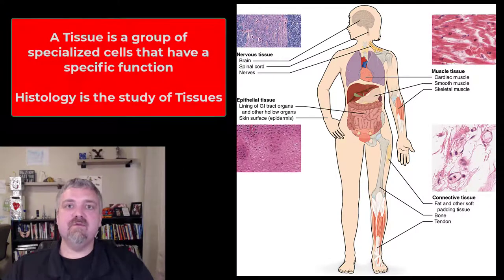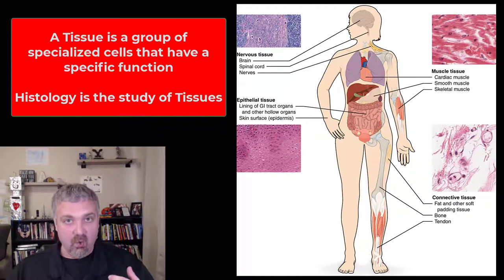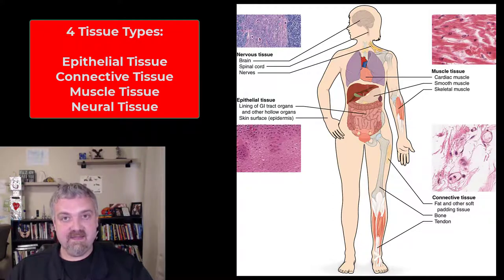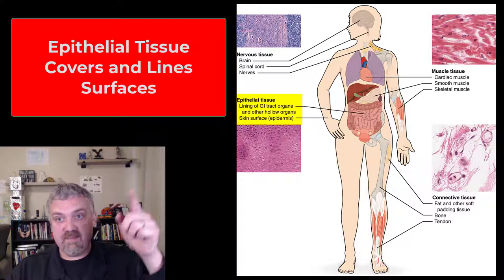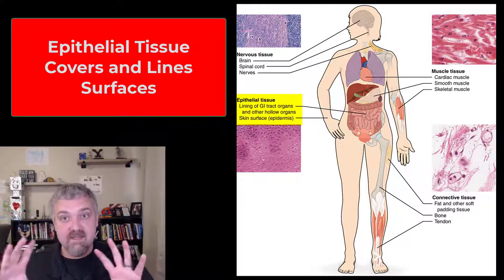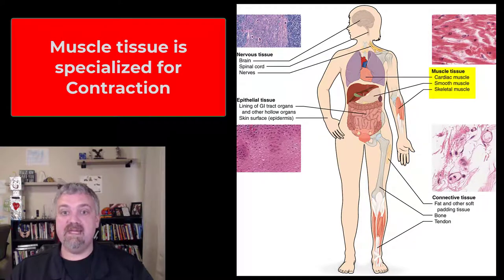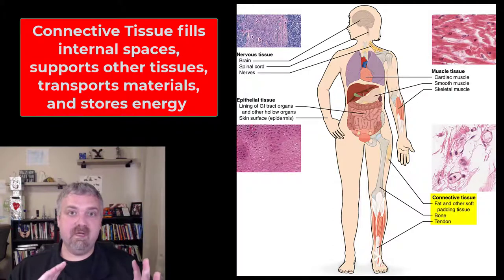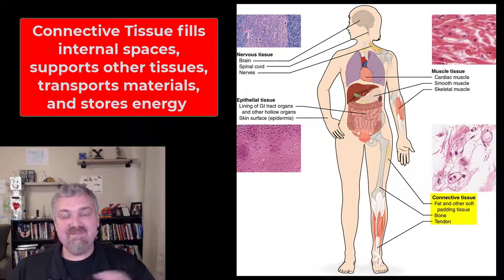Intro to Tissues (Histology): Anatomy and Physiology